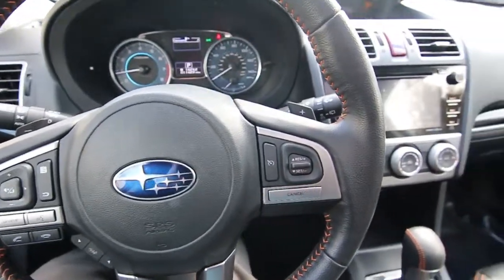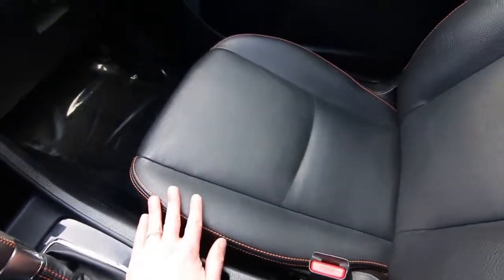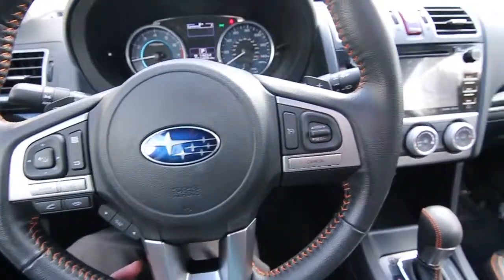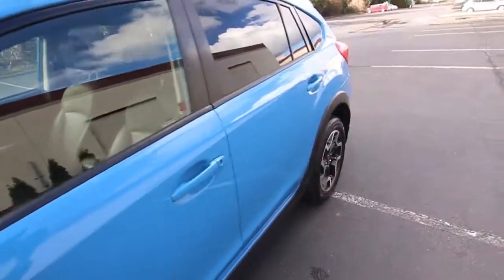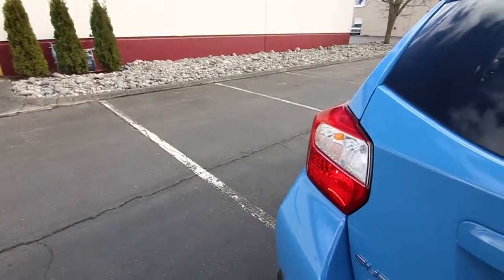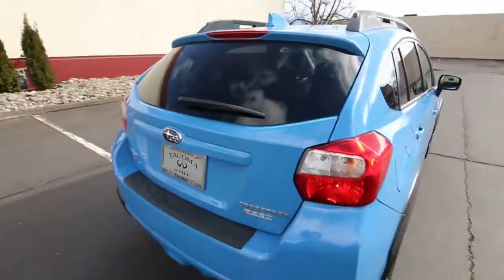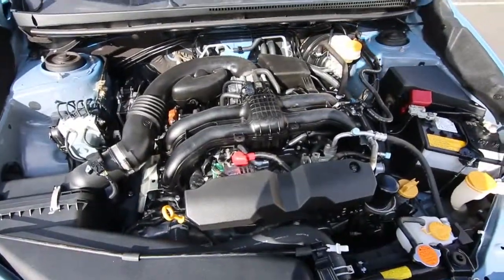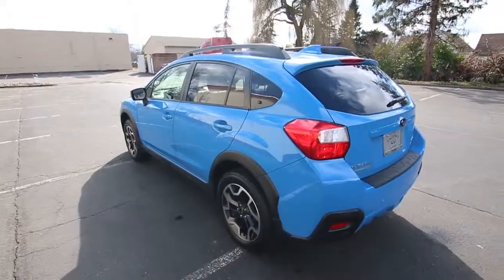2017 Subaru Crosstrek Limited AWD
The Subaru Crosstrek is the Outbacks smaller sibling, in a stylish package that looks and drives awesome. With almost 9 inches of ground clearance the Crosstrek can take you to your favorite outdoors destination with the help of Subarus symmetrical all-wheel drive system, the perfect vehicle for the Pacific Northwest lifestyle. The 2.0 flat four boxer engine making nearly 150-hp and provides lots of low end power to give this Crosstrek great performance, its also very fuel efficient with an EPA highway rating of over 30-mpg.